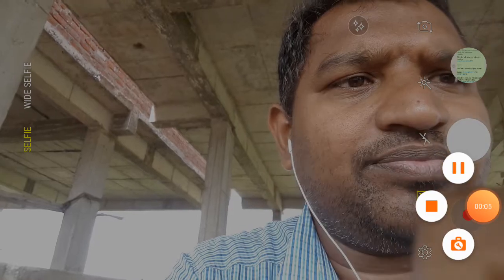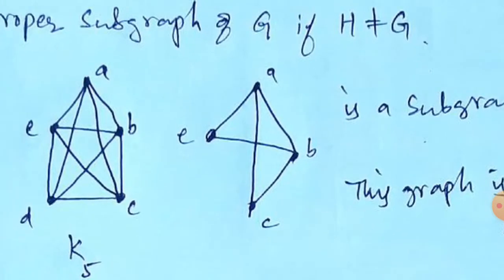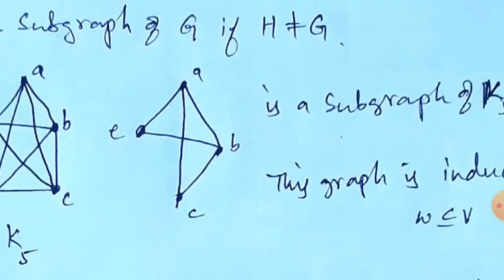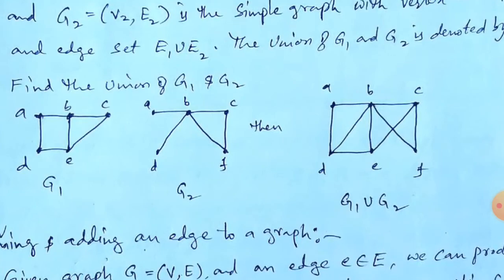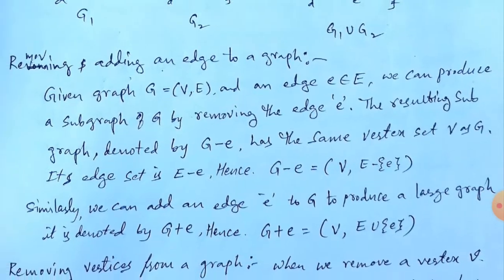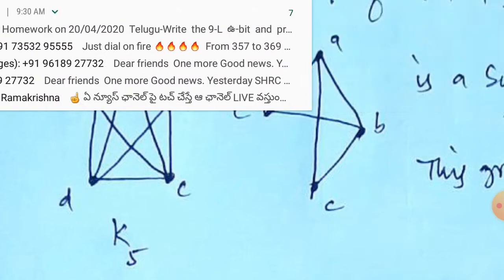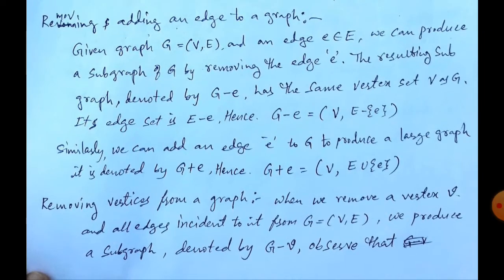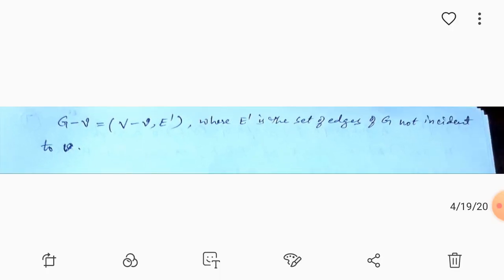PAGE 7 SUB GRAPHS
SUB GRAPHS, UNIONS AND REMOVING EDGE AND VERTEX